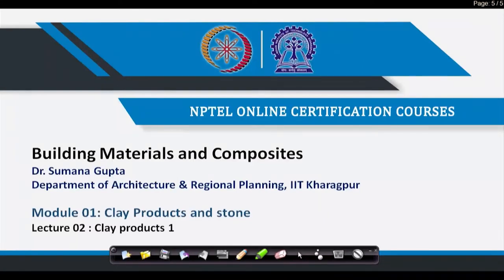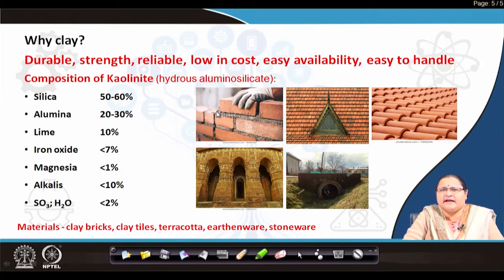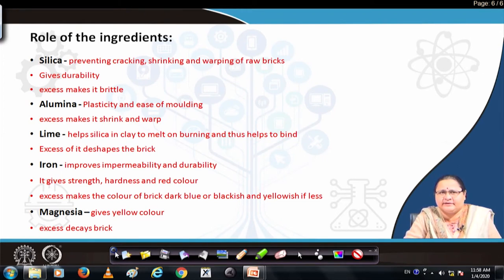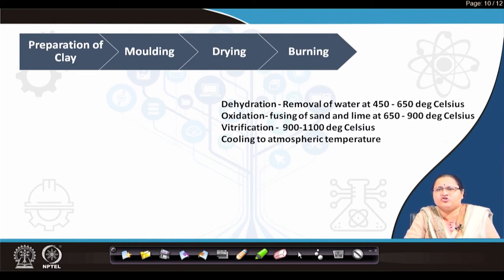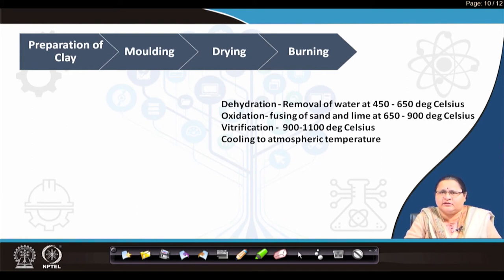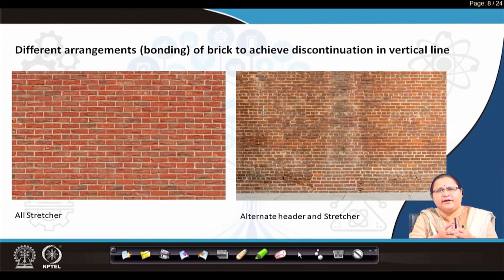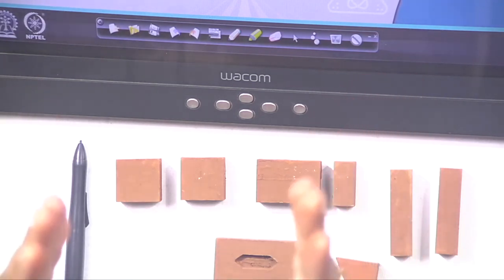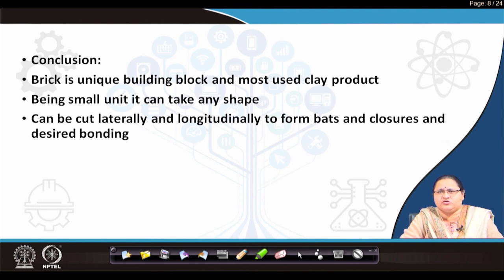Clay products 1